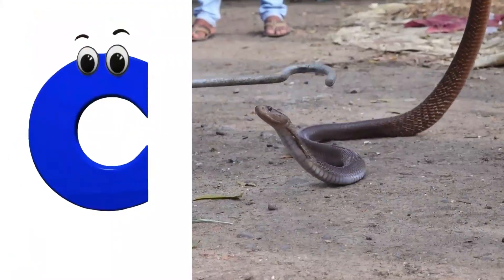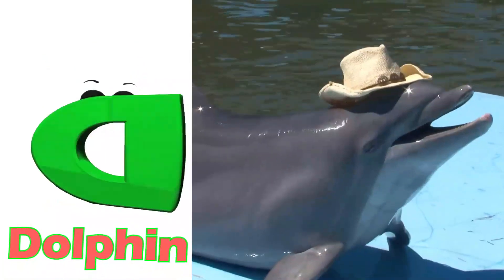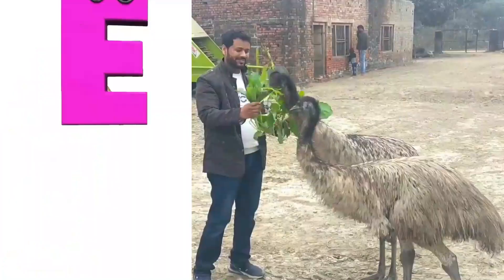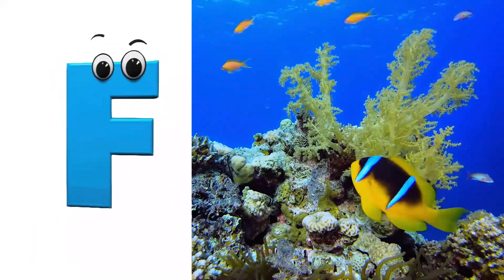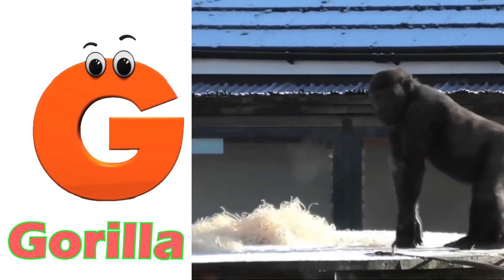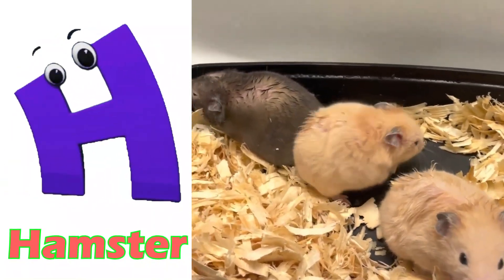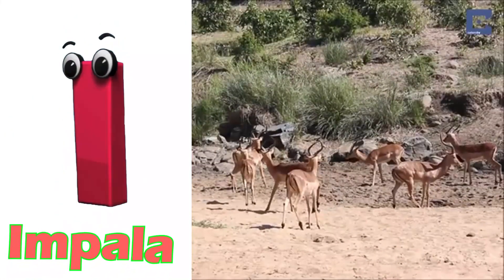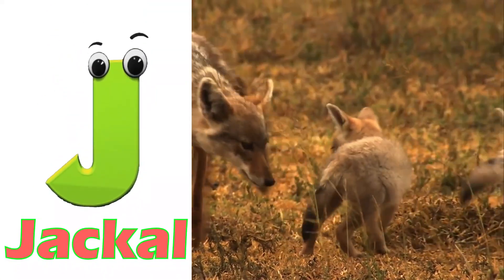Animals ABC Song | Animals Alphabet Song | Alphabet Letters | Phonics for Kids | Baby